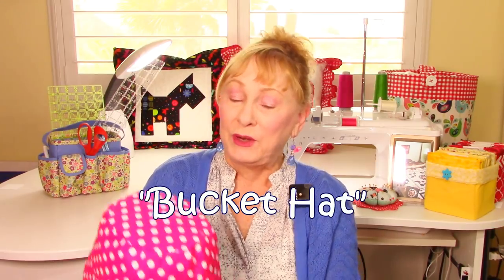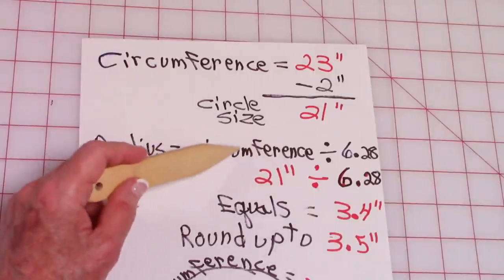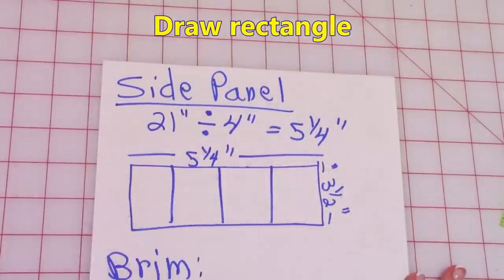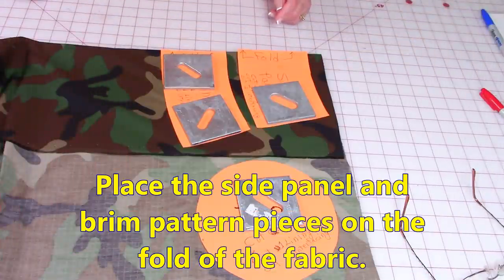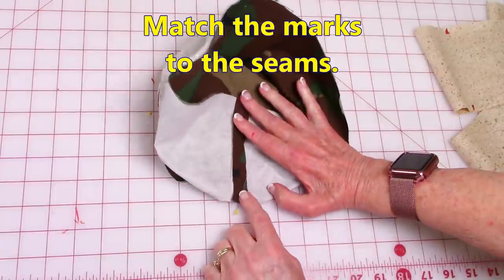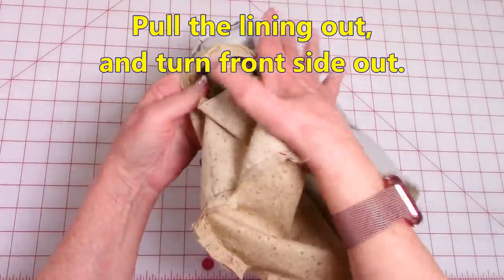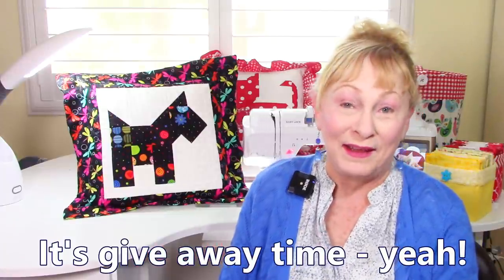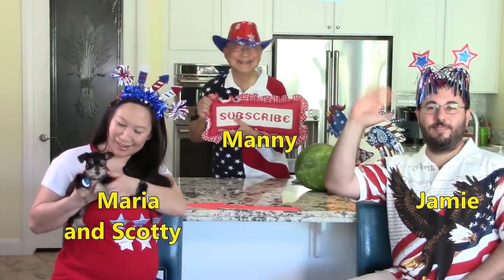How To Make A Bucket Hat Pattern Tutorial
How To Make A Bucket Hat Pattern Tutorial | DIY Bucket Hat | How To Sew A Bucket Hat

Deadline to enter is July 3rd, 2020 at 11:59pm (PST).

Camoflage fabric